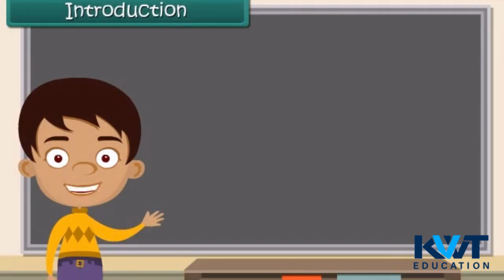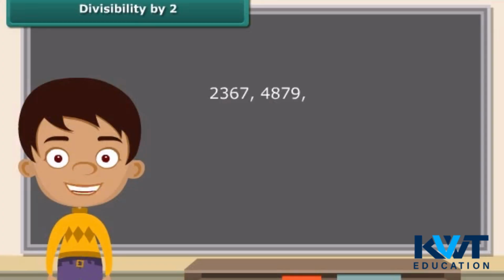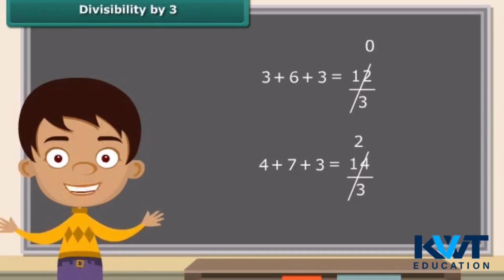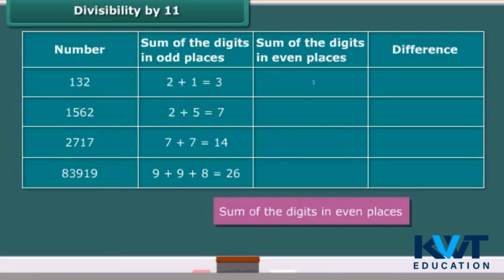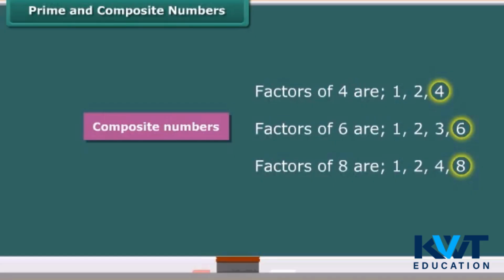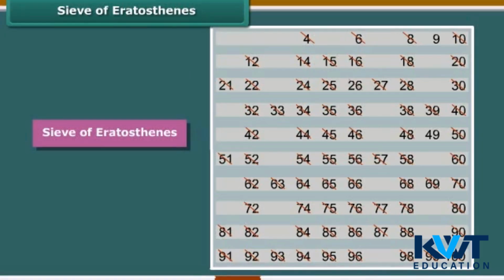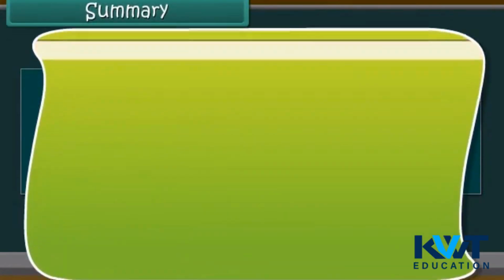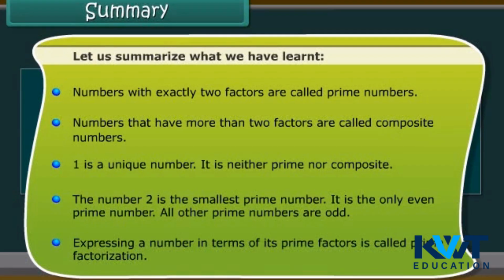Class 6 Maths | Divisibility Rules | Rules of Divisibility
In this video, kids will learn about Divisibility Rules in a simple and fun way 🔢✨

This lesson explains easy divisibility tests for numbers like 2, 3, 5, 9, and 10 step-by-step.

📘 In this video you will learn:
✔ What are divisibility rules
✔ Divisibility by 5 and 10